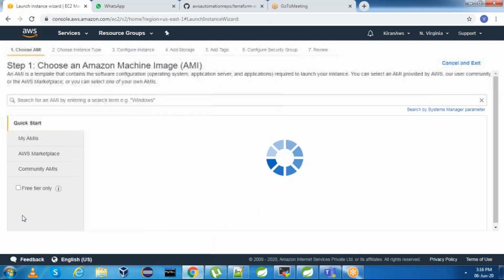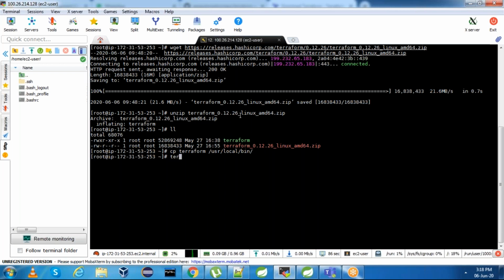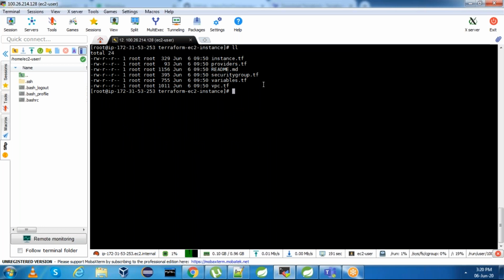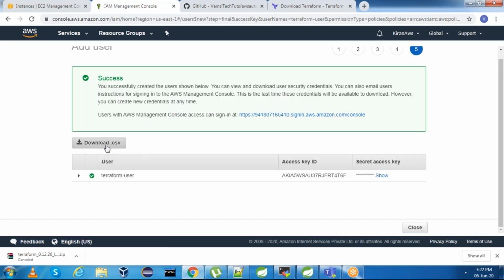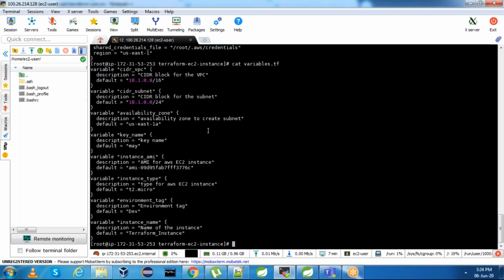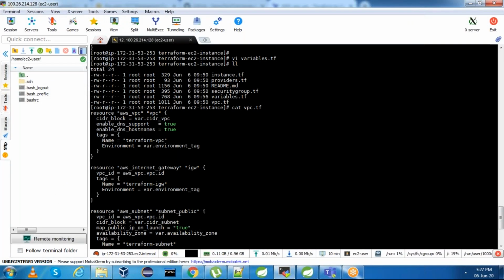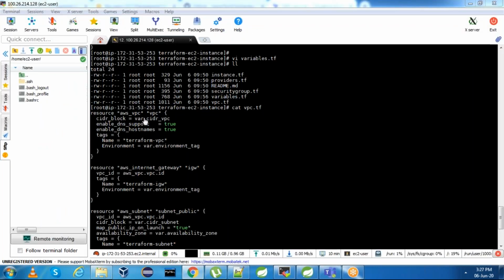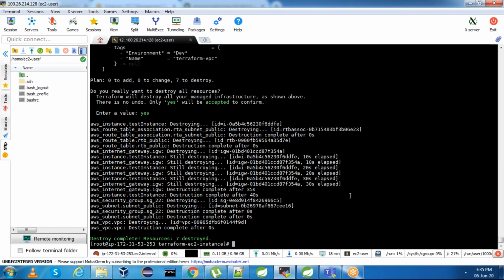AWS | Terraform Tutorial | Introduction to Terraform — EC2 Instance Creation using Terraform